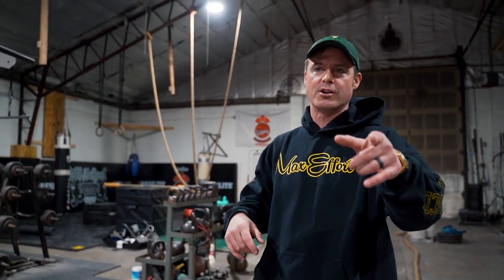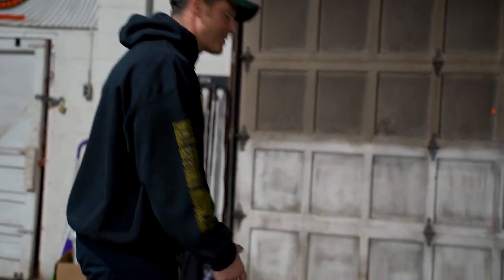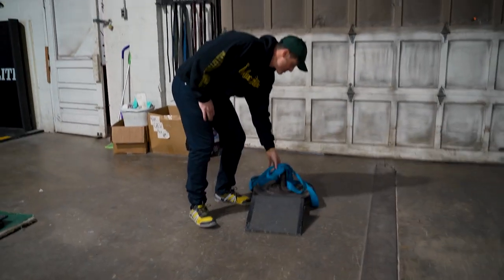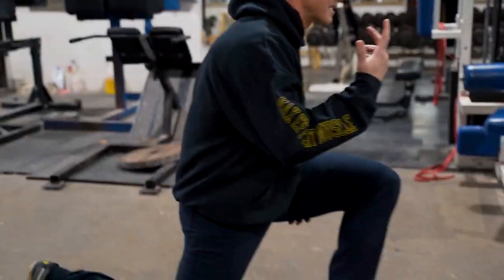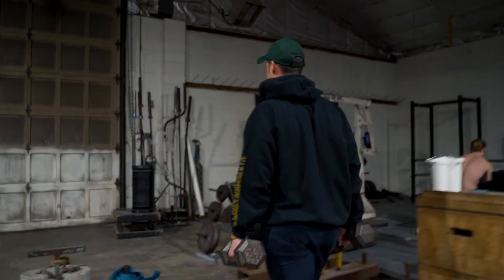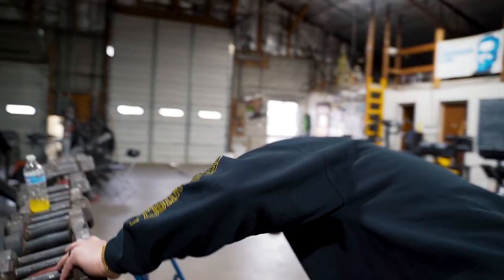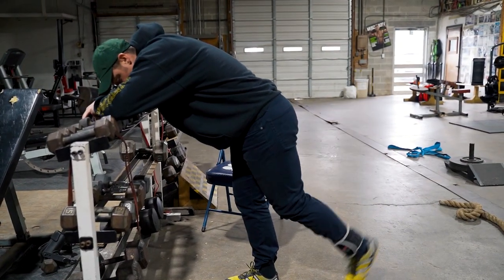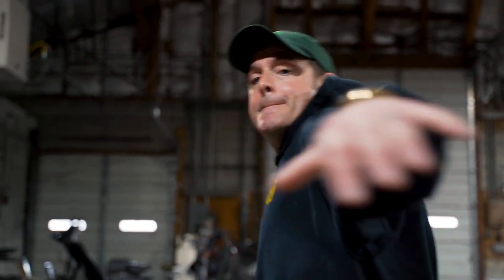Knowledge Bomb EP 490 | High School Athlete GPP 🏈